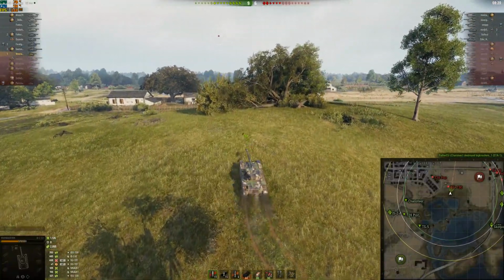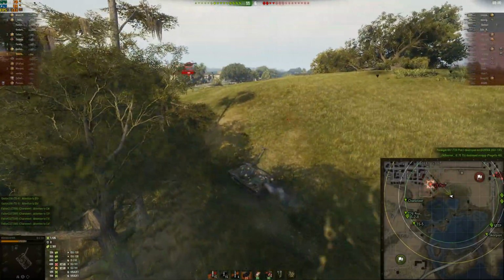World of Tanks | Scouting & Strategy - Live Oaks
Voice Over Replay Series:
A game in the BC 12t on Live Oaks

RTX 2080S
I7 9700K
1440p 144hz